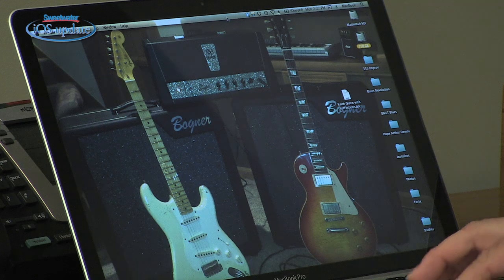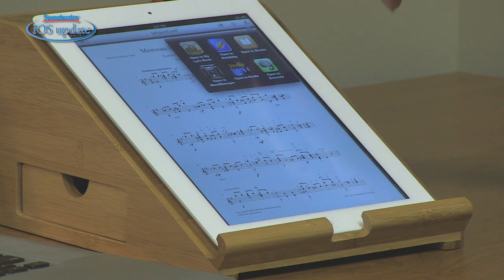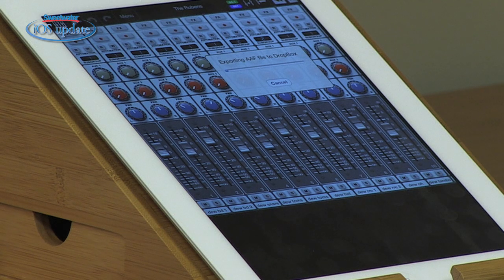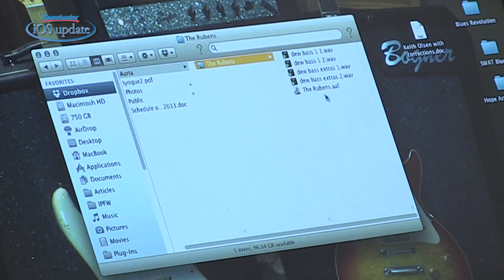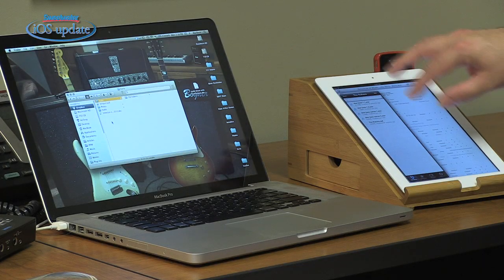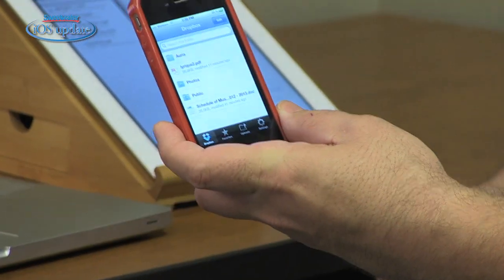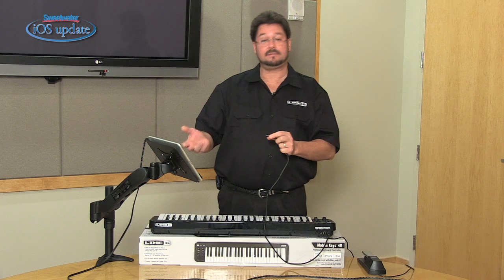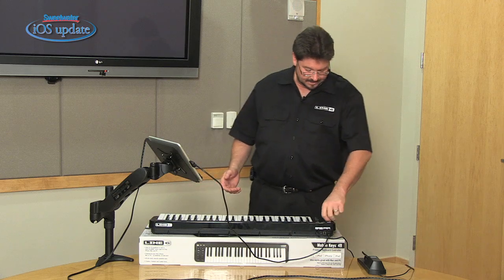Sweetwater iOS Update - Vol. 15, Line 6 Mobile Keys 49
Mitch Gallagher, Sweetwater's Editorial Director, gives a tip on moving files between your computer and iOS devices using the Dropbox app. After that, Sweetwater's Director of Product Optimization shows off the Line 6 Mobile Keys 49 USB/MIDI/iOS keyboard controller.

Enjoy the video, then check out the Line 6 Mobile Keys right